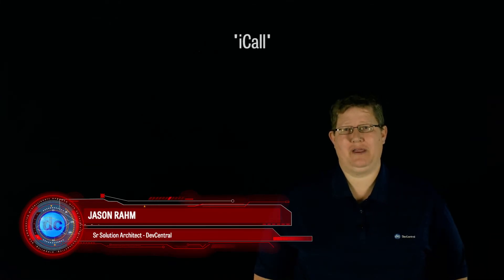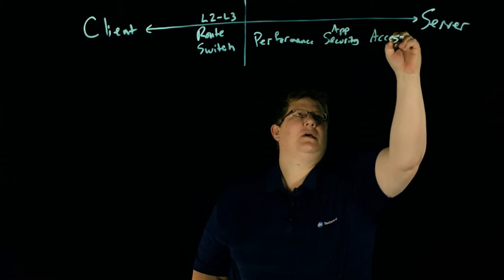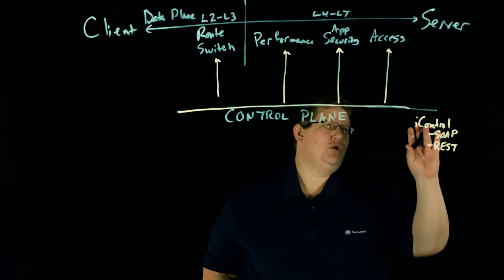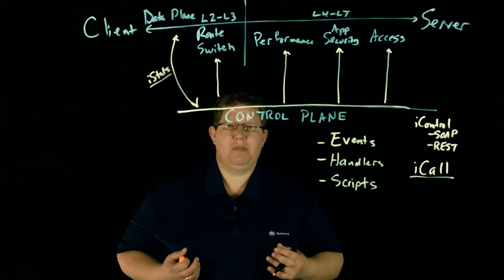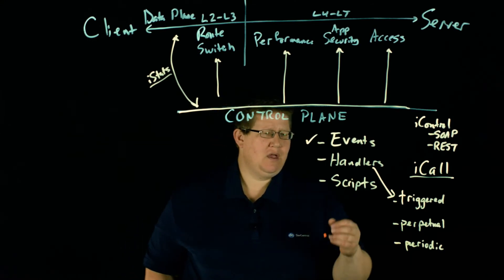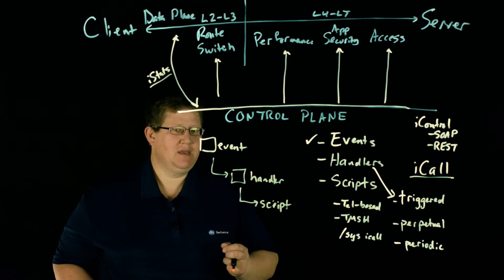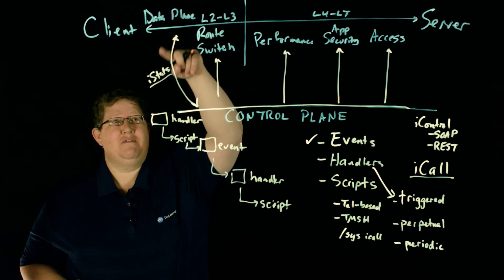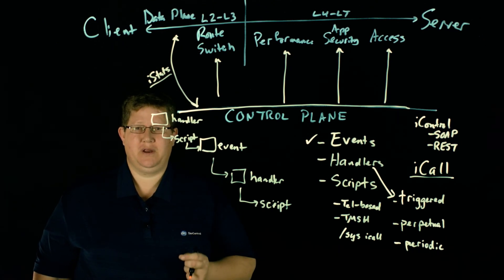Introduction to iCall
This video introduces iCall, an event-based internal automation system designed for comprehensive control over the BIG-IP configuration. We explore its key features and functionalities, highlighting how it enhances automation and management within network environments. Join us to learn about the benefits and applications of iCall in streamlining operations.